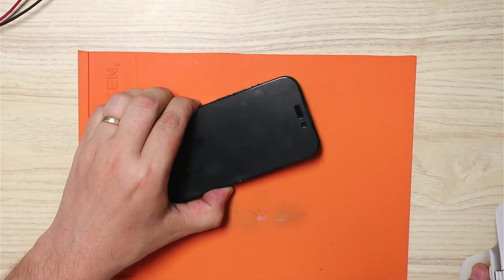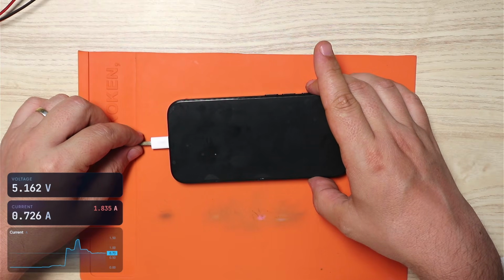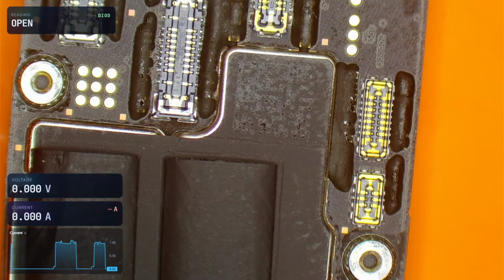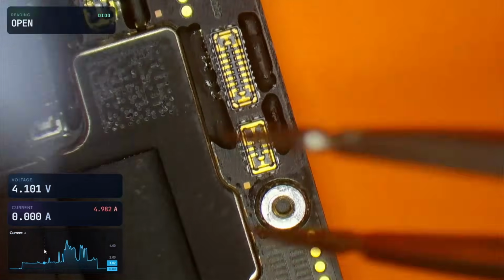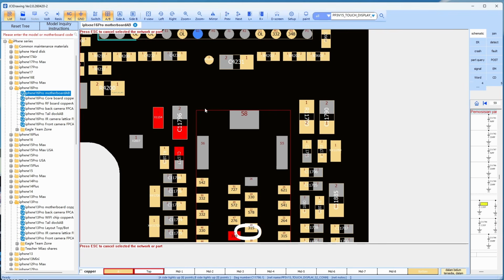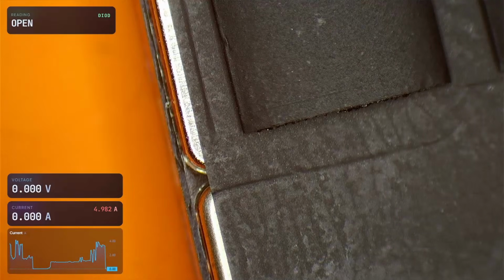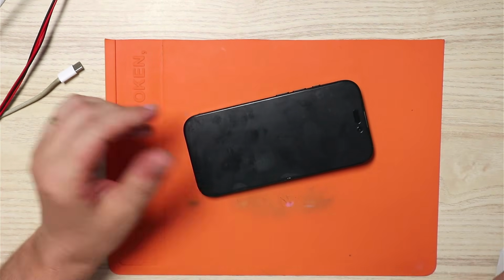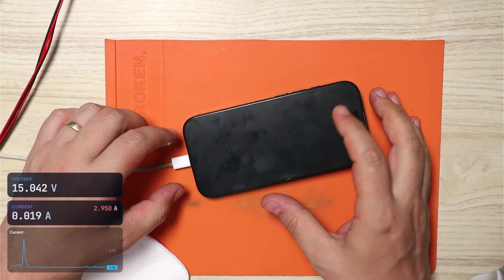Dead iPhone 16 Pro FIXED! You Won't Believe What Caused It...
In today's repair, we are tackling an iPhone 16 Pro that came in completely dead and unresponsive. If you're dealing with a device that won't boot, this video walks you through the step-by-step diagnostic process to find the exact component causing the failure!
When plugging the phone into the USB power meter, it was stuck at 5V and cycling between 0A and 1A without negotiating 15V fast charging. This is a classic sign of a short circuit. To dig deeper, I connected the logic board to a lab DC power supply via the battery connector. Pressing the power button immediately caused a 1 Amp current draw after just one second—a dead giveaway that we had a short on a secondary/auxiliary power line, not the main VDD_MAIN.
Using a thermal camera, the culprit lit up almost instantly. We identified a glowing hot, shorted capacitor right next to the display connector on the PP3V15_Touch_Display_S2 line. After carefully removing the shorted cap, the short was cleared, and the phone booted up perfectly!